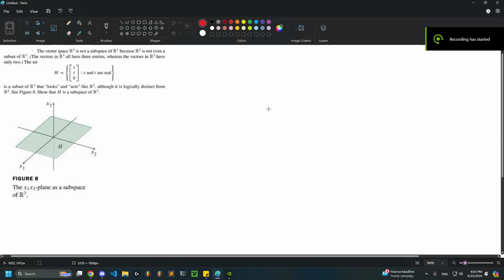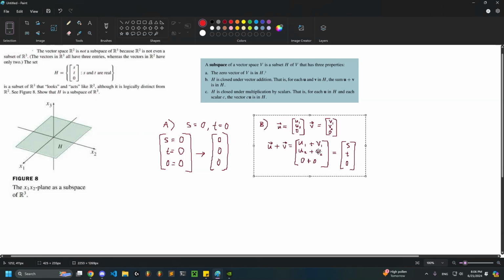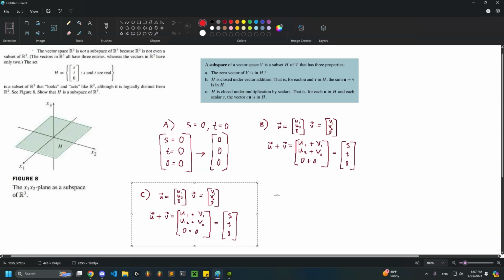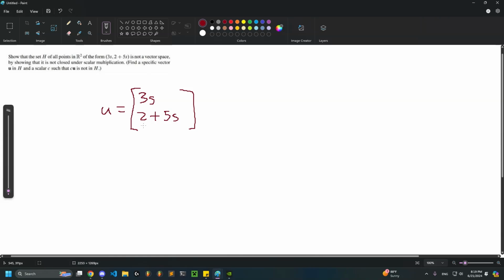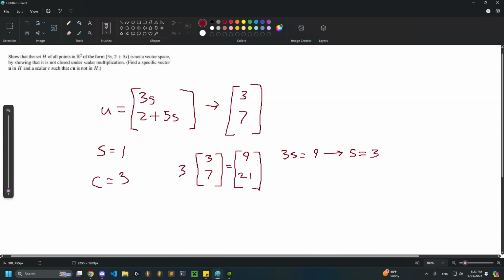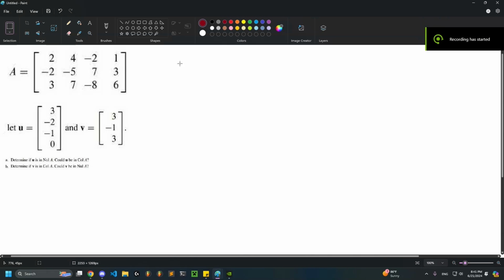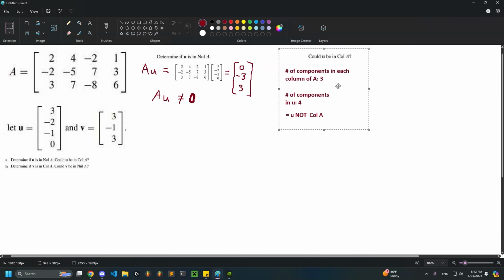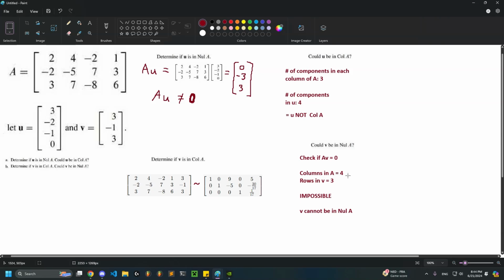Subspaces, column spaces and null spaces